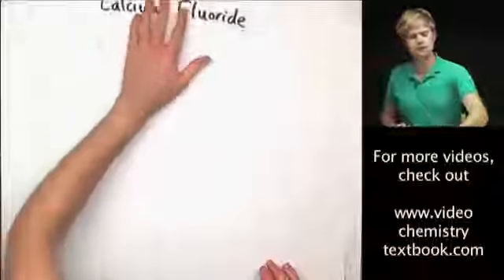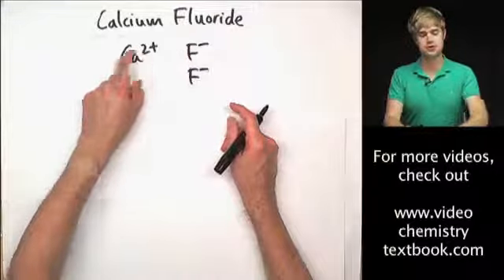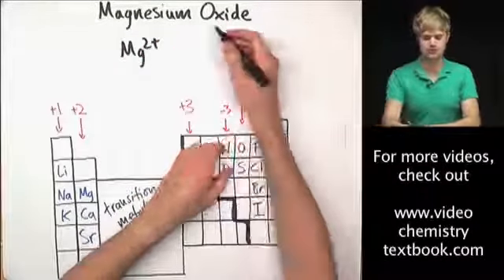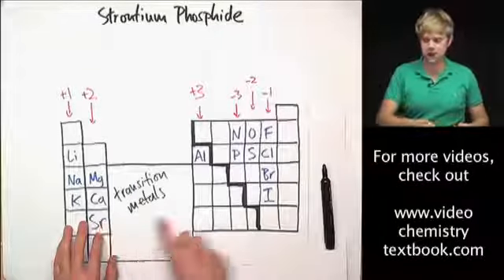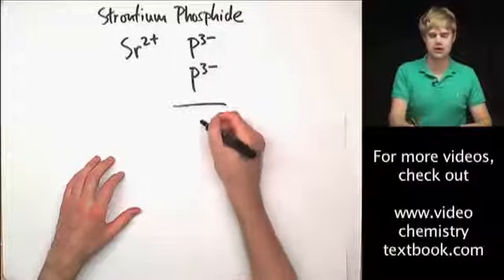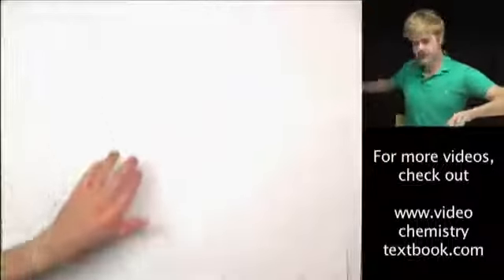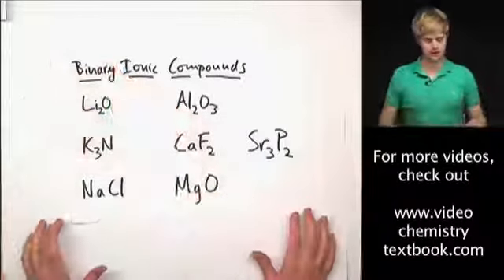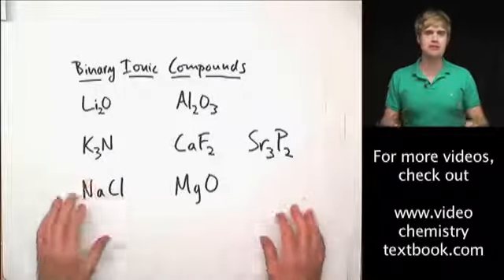1.1.3 (4) - 11 - Writing Ionic Formulas - Practice Problems (Engl)